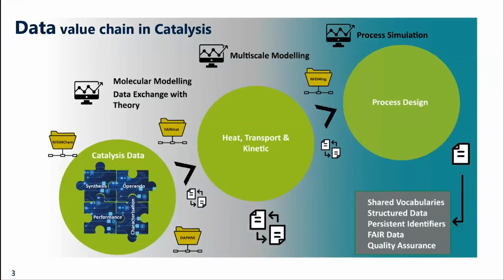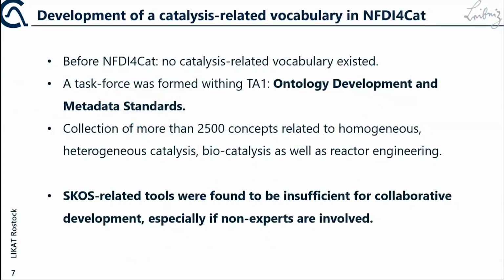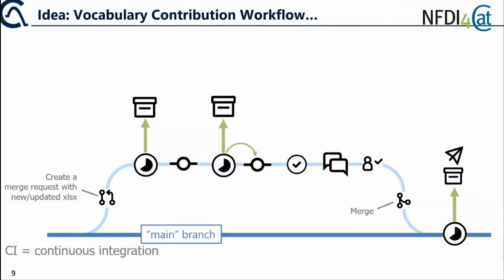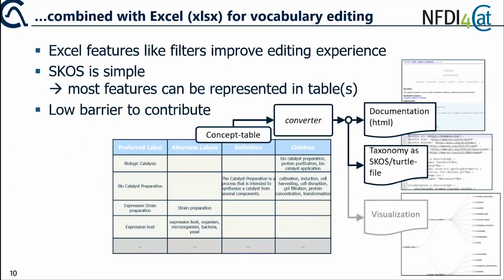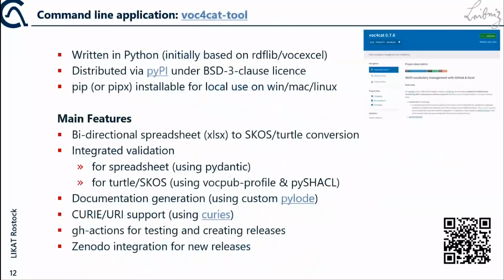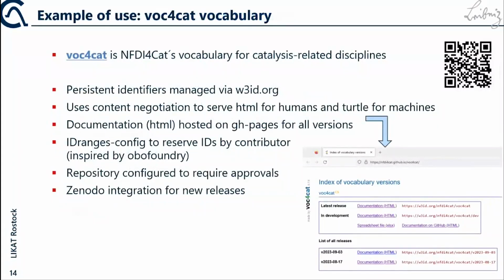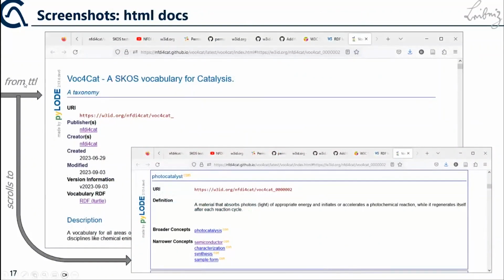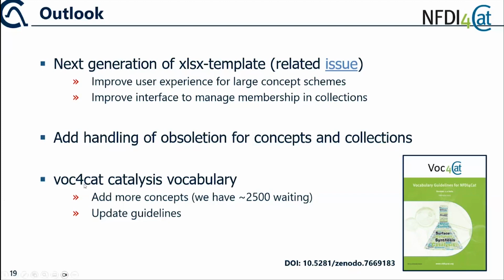SKOS vocabulary development with Excel and GitHub